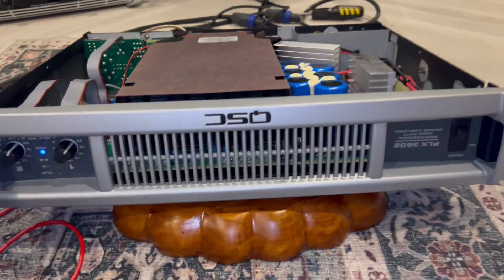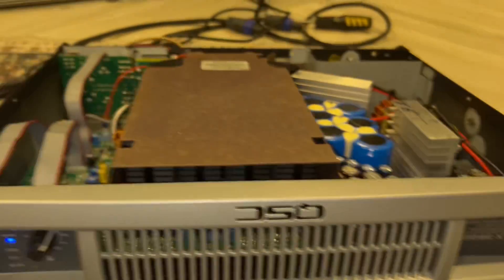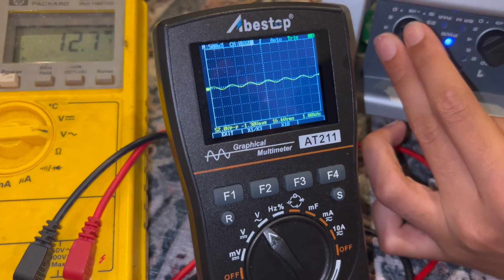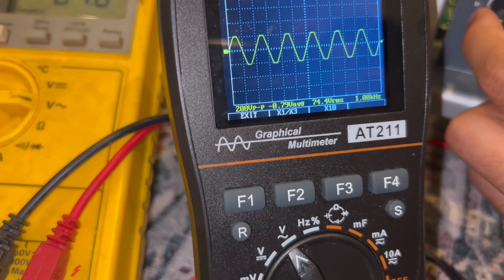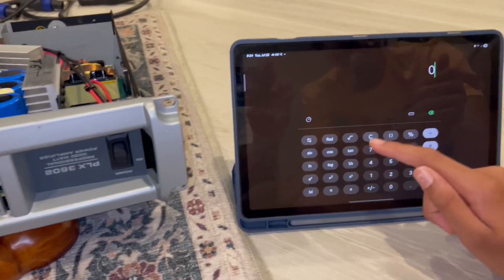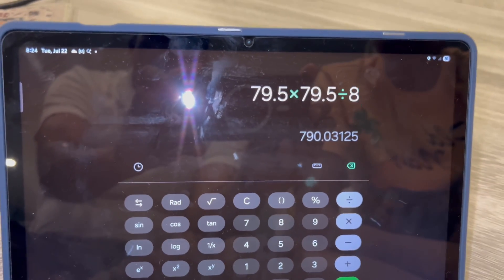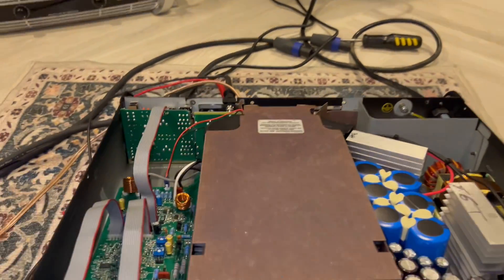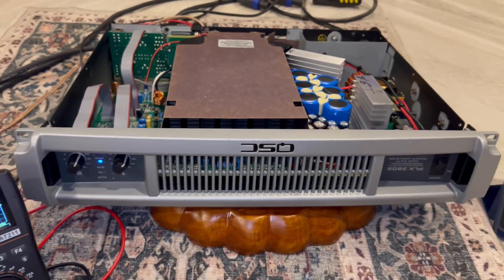QSC PLX 3602 Amp Dyno, Power At Clipping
QSC PLX 3602 Power At Clipping